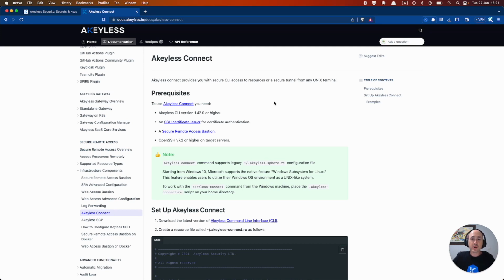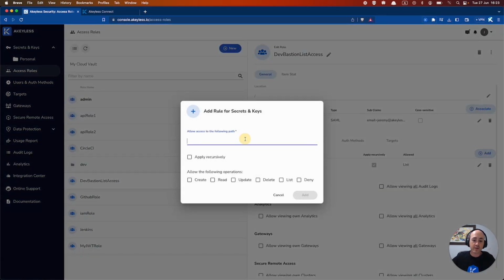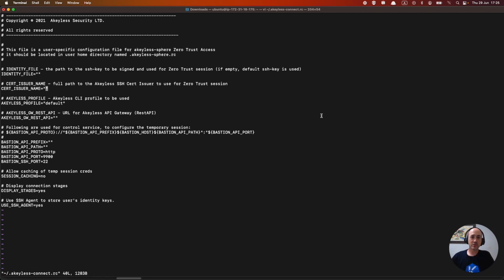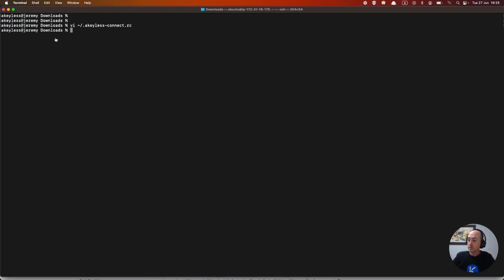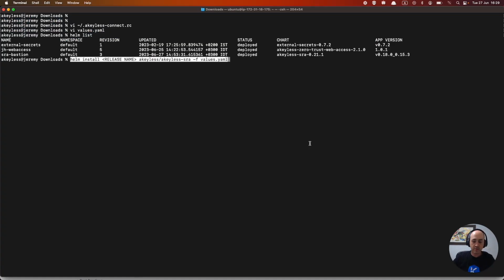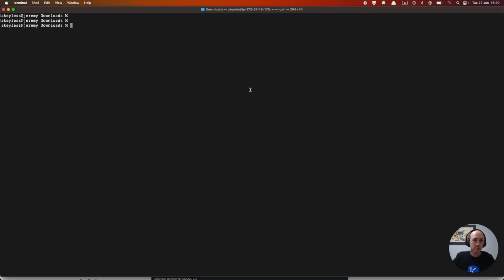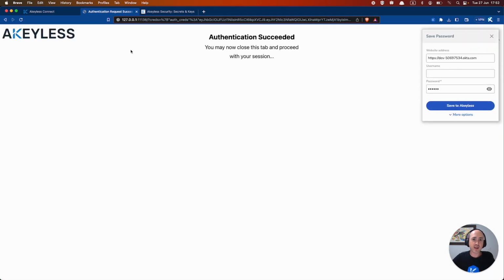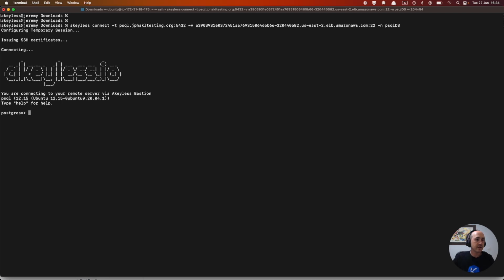Accessing a Database via the CLI through Remote Access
In this video, you will learn how to access a database via that CLI using Akeyless Secure Remote Access with just-in-time credentials and never seeing a secret.